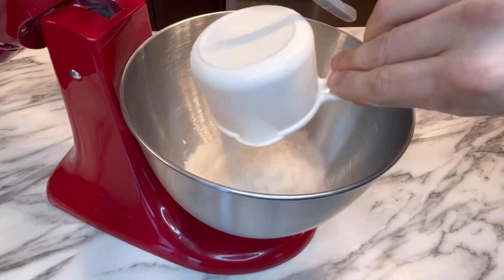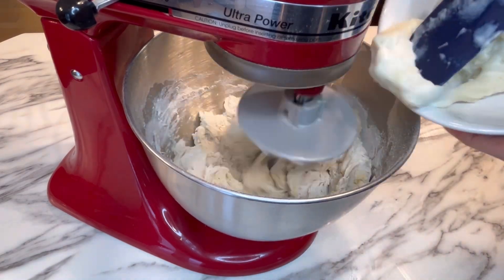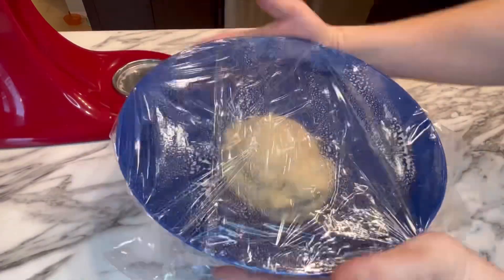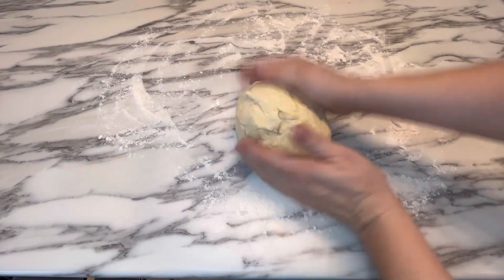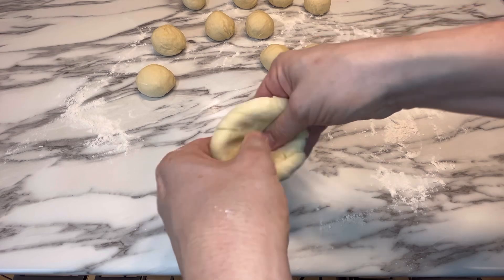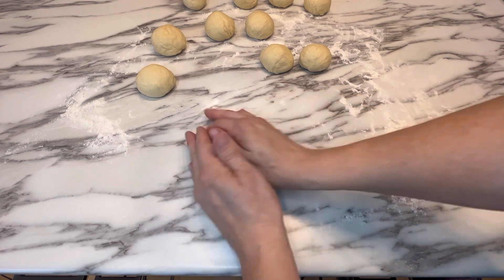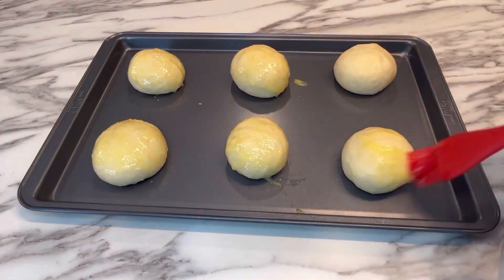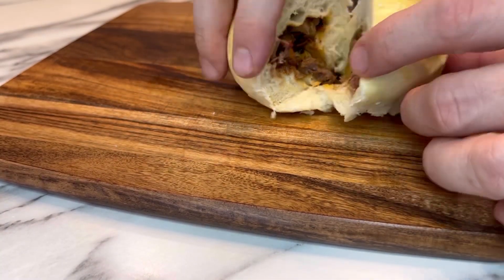Brisket Stuffed Soft & Chewy Buns!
This dish combines left over brisket with fresh baked buns and makes a great snack!

Be sure to try it out and let me know how yours turned out in the comments!

Dry Ingredients
3.5 cups Flour
1 tbsp Sugar
1.5 tsp Salt

Wet Ingredients
1 Egg & 1 Egg Yolk
2.5 tbsp melted Butter

Yeast Mixture
Mix 1/2 c Milk and 1/2 c Water and heat to 100 degrees.  Add 2.5 tsp Instant Yeast. Let sit 10 min

Tagzhong
MIx 2 tbsp Water and 1/4 cup Milk and 2 tbsp Flour  Heat in pot until thick.